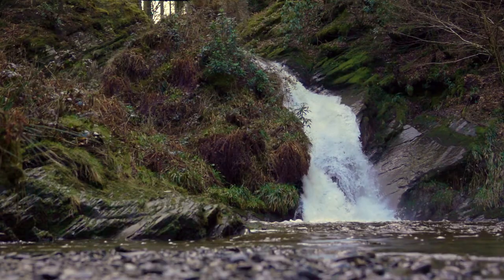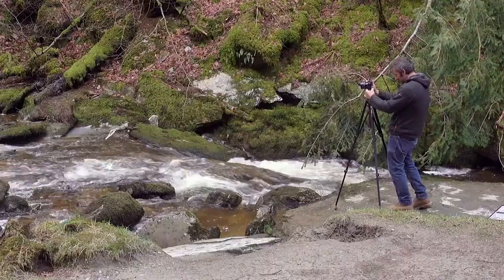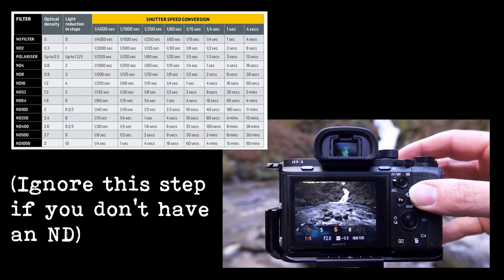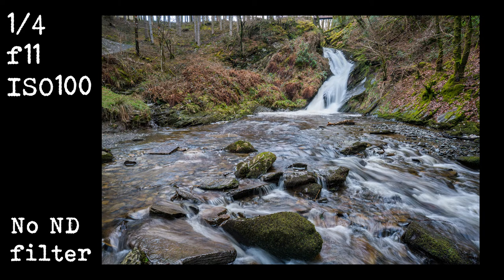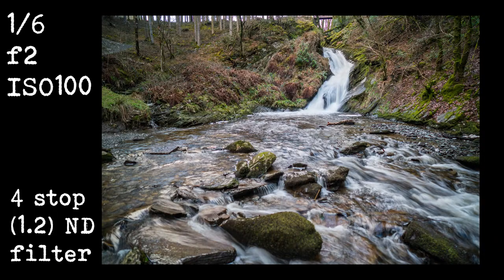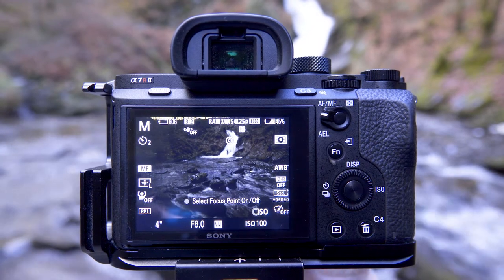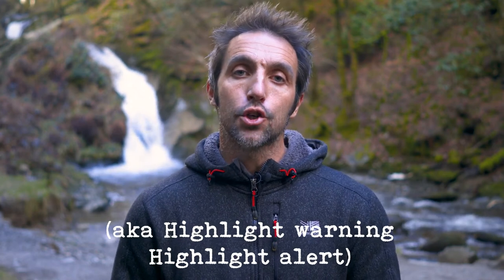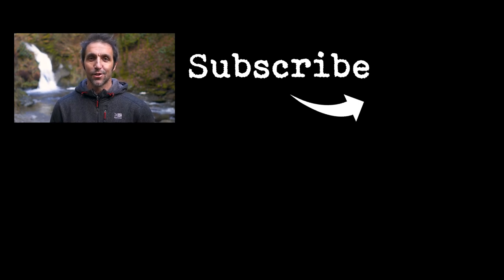Photographing waterfalls (with or without an ND filter)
This week I show you how to photograph waterfalls with or without an ND filter.

If you've ever wondered how people et the smooth silky shots of waterfalls then this video is for you. If you want to improve your photos, or just take better photos whilst out on a walk, then watch on!

I always like coming across a waterfall whilst exploring, so I always carry a few ND filters with me just in case.

If you shoot with a DSLR and want to know about the blinkies, check out this link:

And if you're not sure what a stop of light is, here's the link for that:

Thanks

Mike